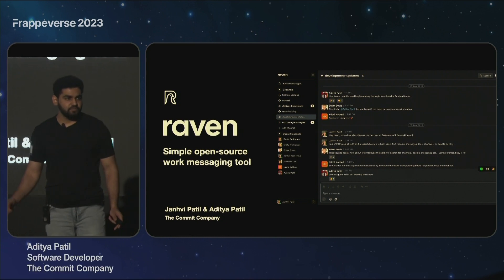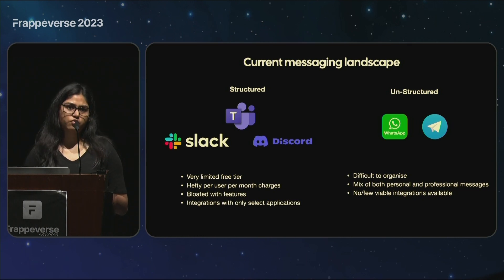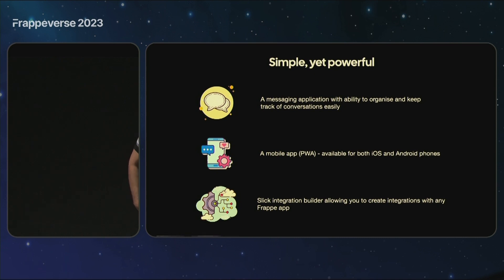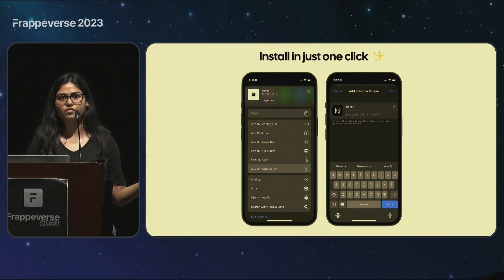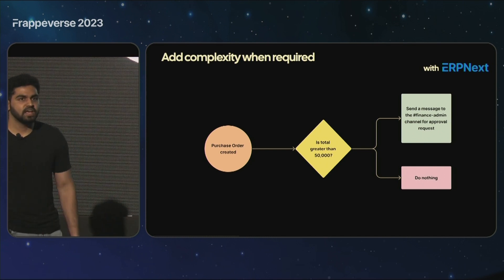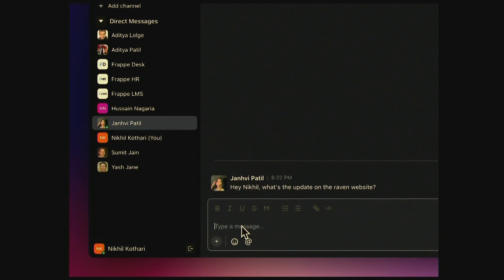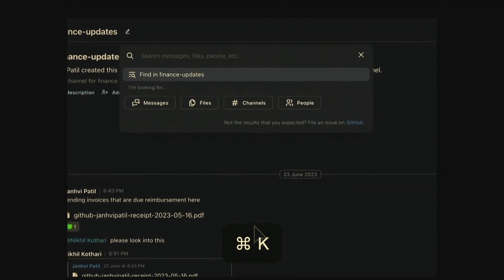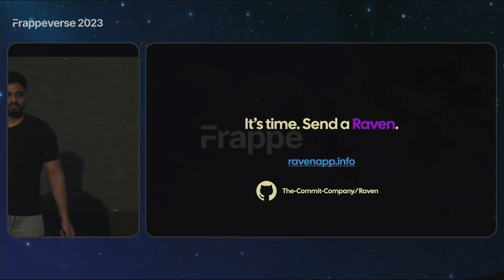Raven - A messaging tool built using Frappe | Janhvi Patil and Aditya Patil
Janhvi Patil and Aditya Patil share their experience building Raven, their tech stack, the roadmap, how they handle performance and security issues, upcoming new features, and how they are building the mobile app.

Raven is a simple work messaging tool that is built using Frappe Framework and can be installed on any new or existing Frappe site (e.g. in addition to ERPNext or Gameplan). It is designed to help teams collaborate and communicate with each other and get work done. Teams can create their own channels (publicly viewable or private) and send messages, emojis, files, and images.

Raven was born out of a need to have a simple work communication tool that could replace Slack for The Commit Company.